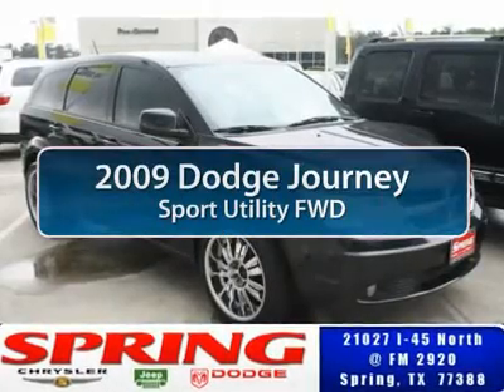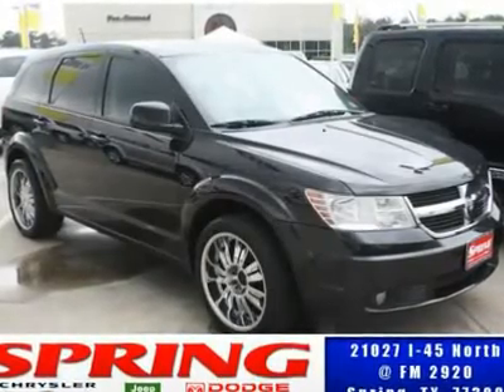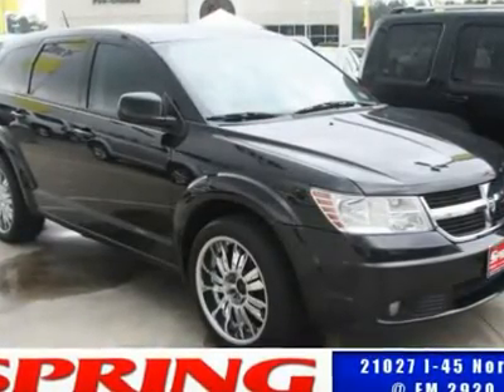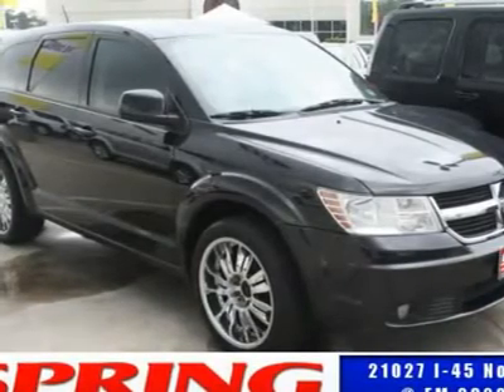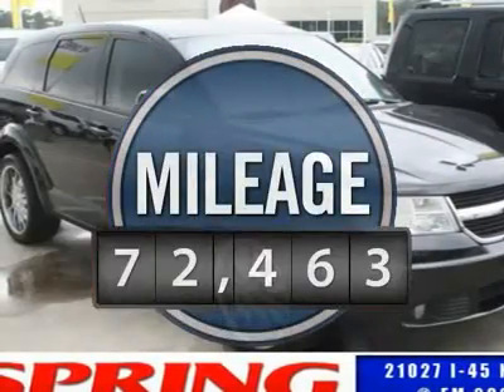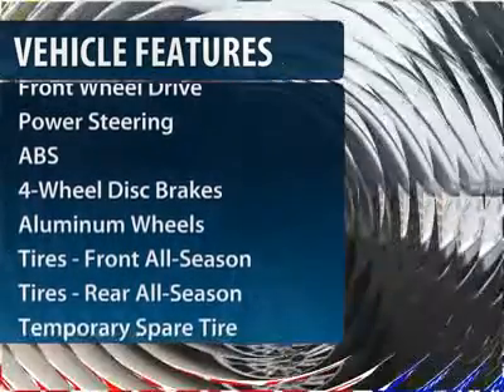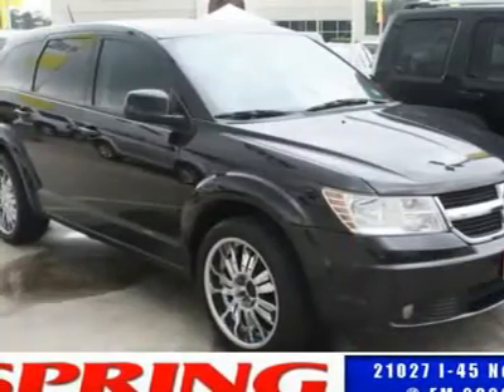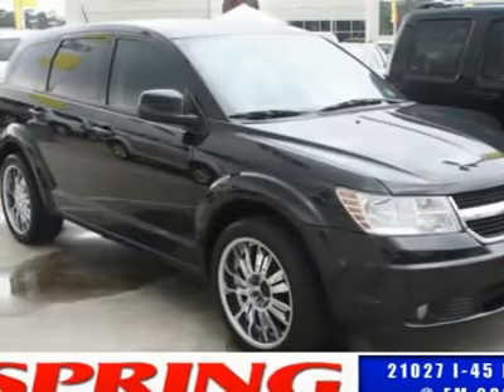2009 DODGE JOURNEY Spring, TX C259010A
2009 DODGE JOURNEY Spring, TX
Stock

Don't miss this 2009 Dodge Journey. It's equipped with automatic transmission and features a Brilliant Black Pearl exterior. With 72463 miles, you'll want to take this car home. Make a great choice today.